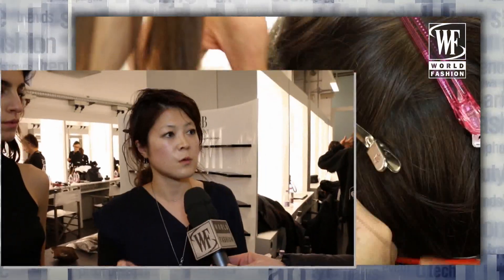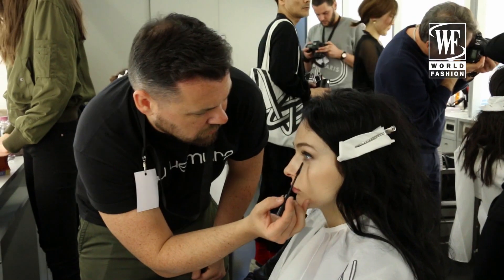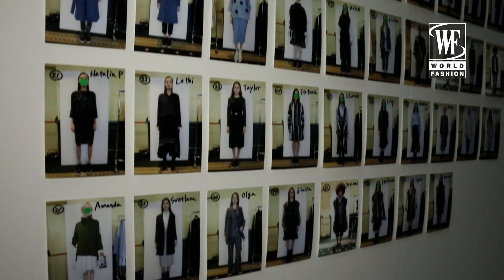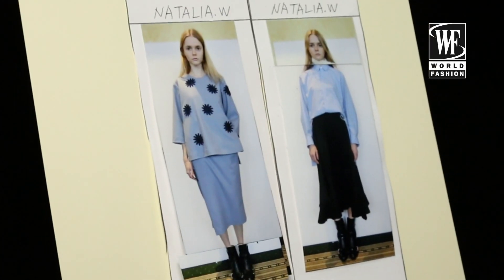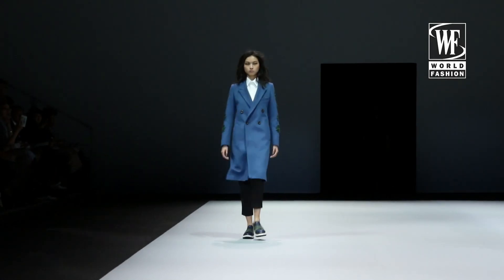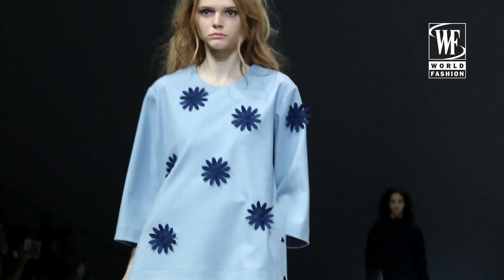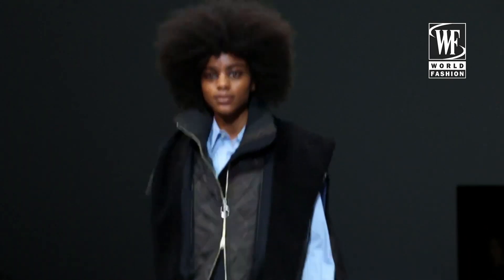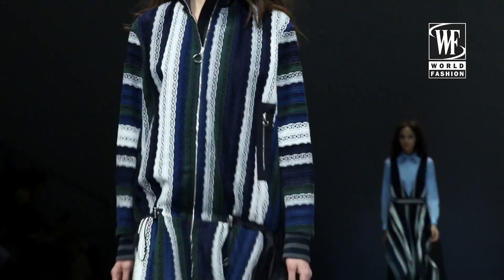Ujoh Fall-Winter 16-17 Milan Fashion Week